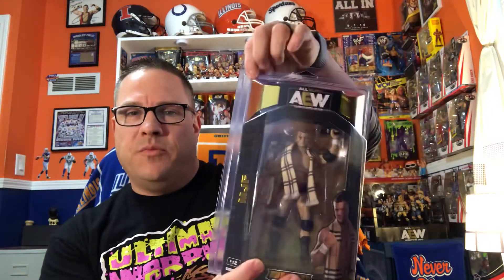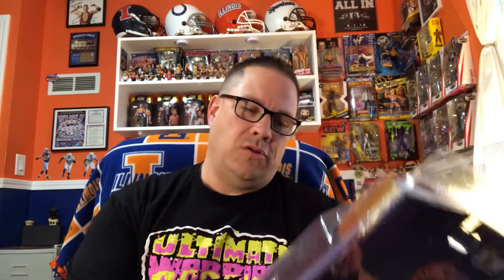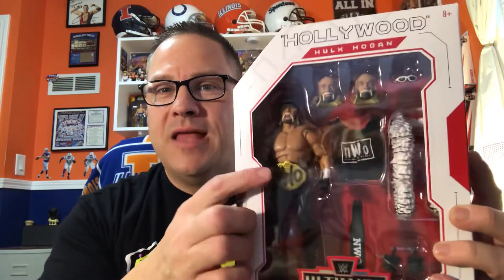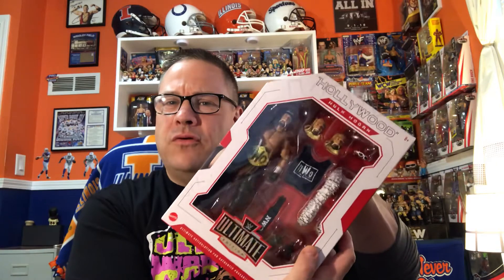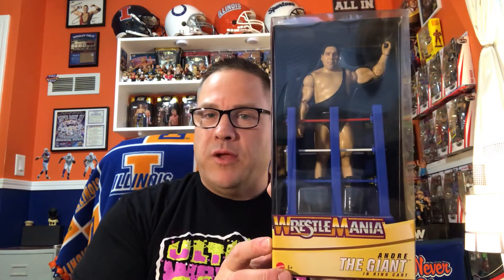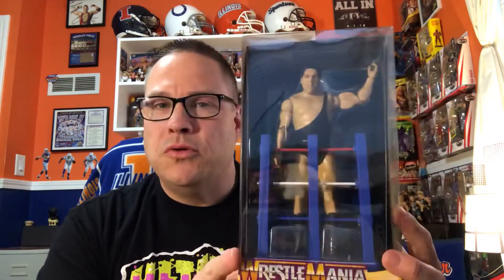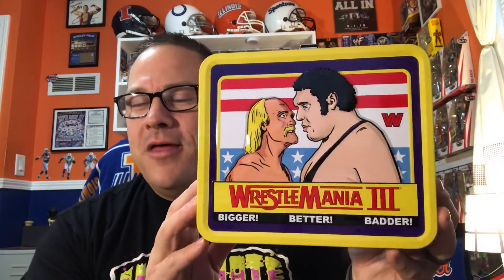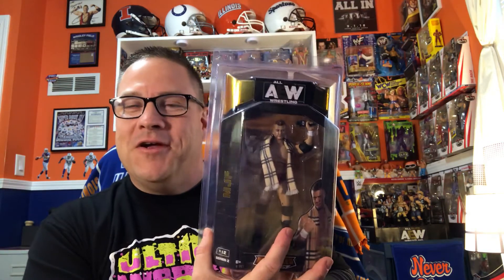MJF AEW Jazwares Series 2 unboxing - Christmas Haul 2020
MJF AEW Jazwares Series 2 Ringside Collectibles unboxing - Also showing off Hogan Ultimate Edition & Andre the Giant in ring cart